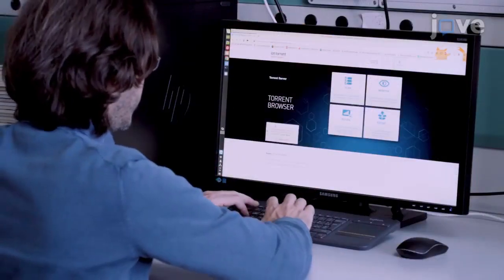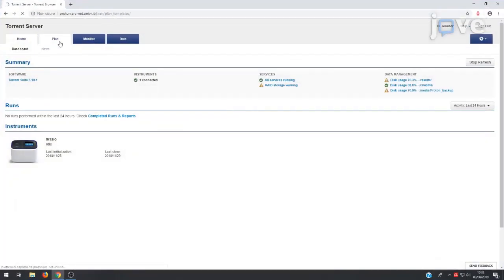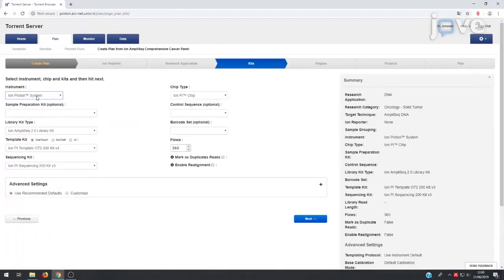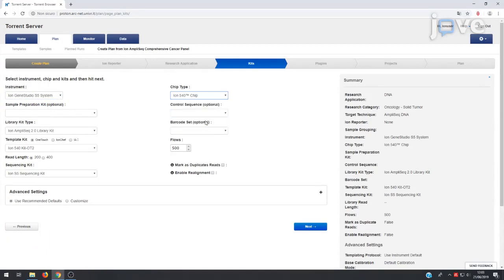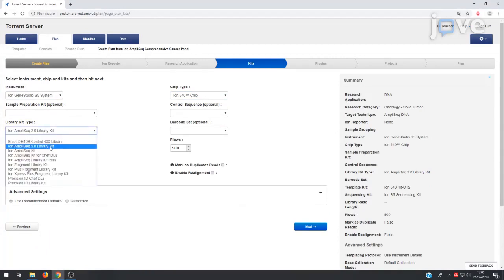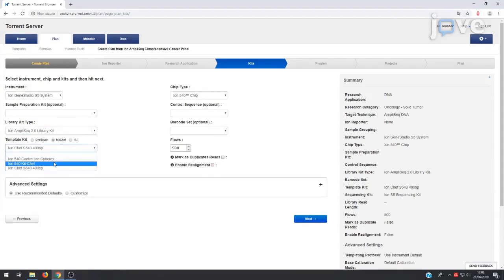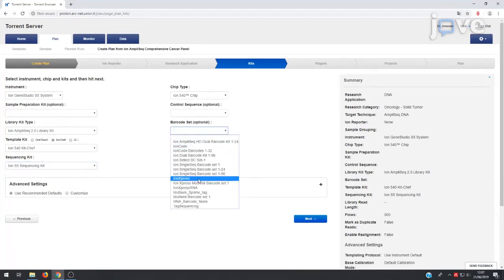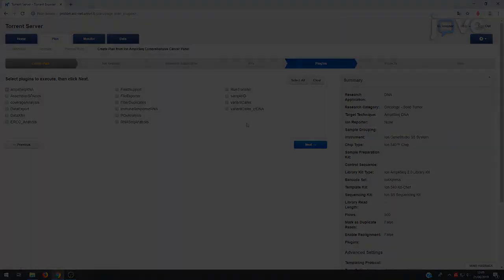Comparative Lesions Analysis Through Targeted Sequencing Approach l Protocol Preview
Comparative Lesions Analysis Through a Targeted Sequencing Approach -  a 2 minute Preview of the Experimental Protocol

Caterina Vicentini, Andrea Mafficini, Michele Simbolo, Matteo Fassan, Pietro Delfino, Rita  Teresa Lawlor, Borislav Rusev, Aldo Scarpa, Vincenzo Corbo
University and Hospital Trust of Verona, ARC-Net Research Centre; University and Hospital Trust of Verona, Department of Diagnostics and Public Health, Section of Pathology; University of Padua, Department of Medicine (DIMED), Surgical Pathology and Cytopathology Unit;

This article describes a method to identify clonal and subclonal alterations among different specimens from a given patient. Although the experiments described here focus on a specific tumor type, the approach is broadly applicable to other solid tumors.